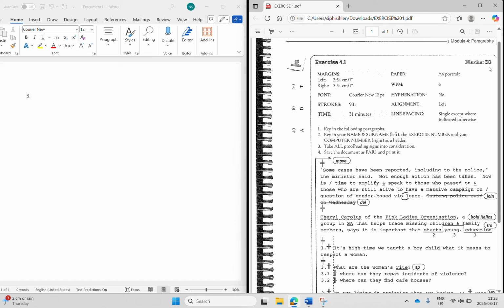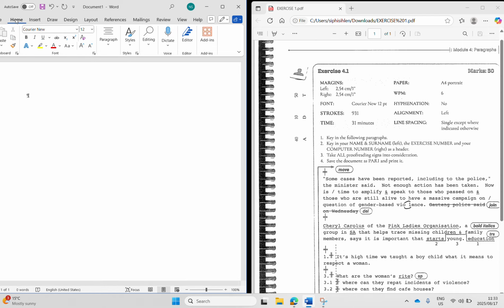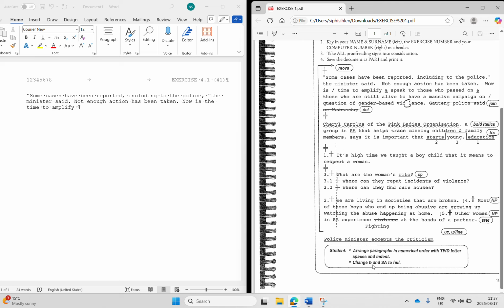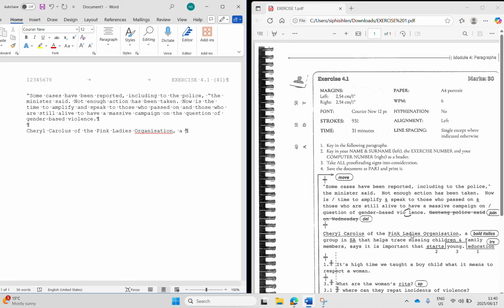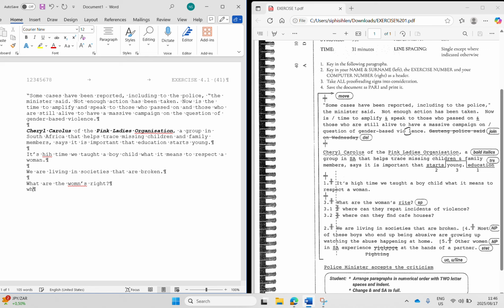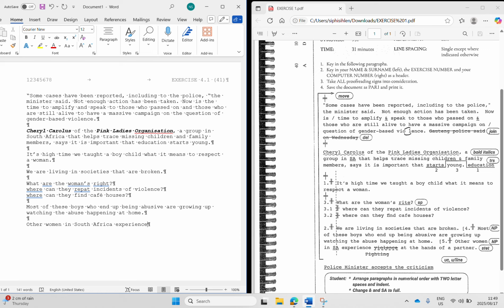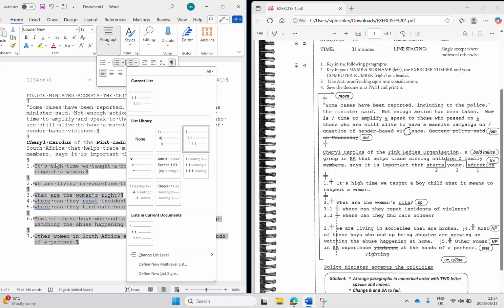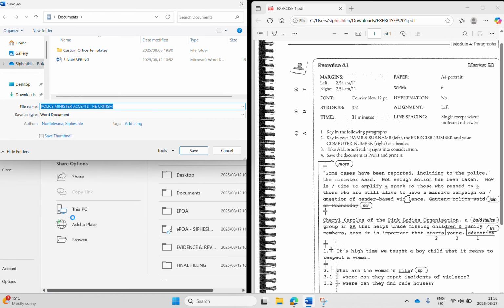PARAGRAPH 4.1 PAGE 187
PARAGRAPH, EXERCISE 4.1 PAGE 187